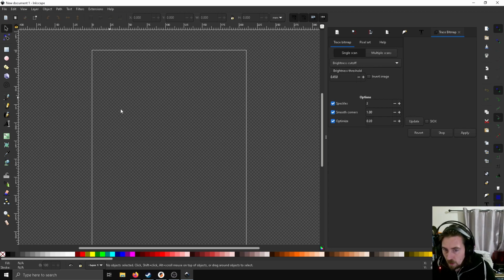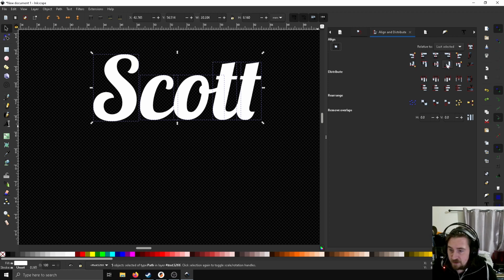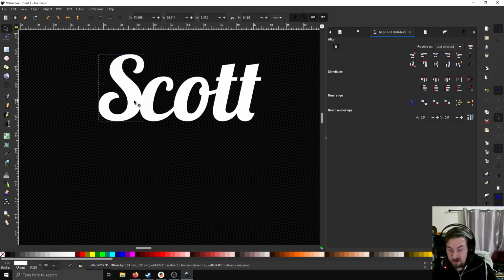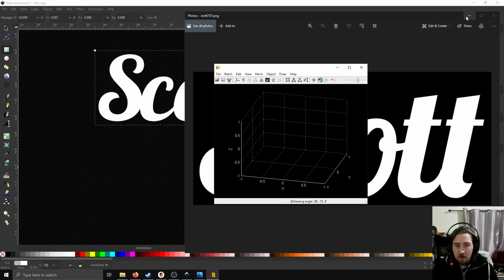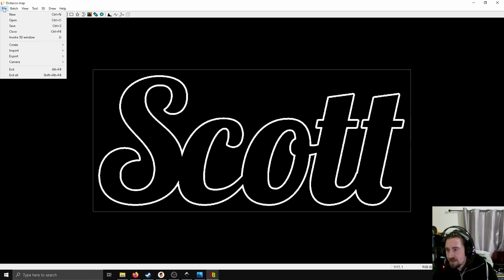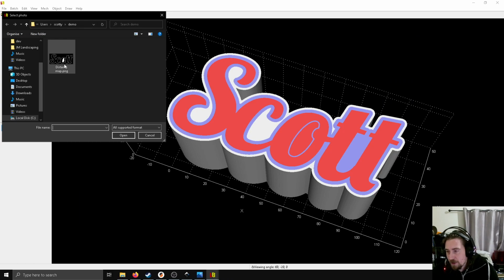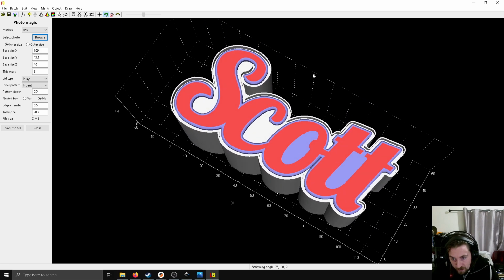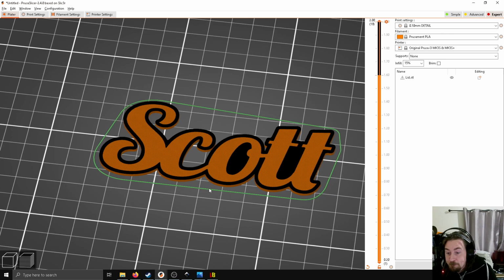LuBan Light Box Guide